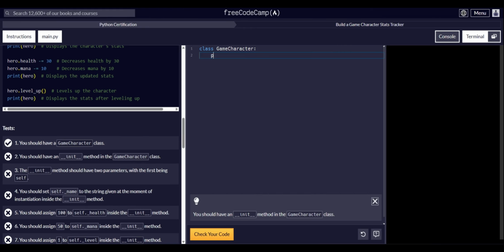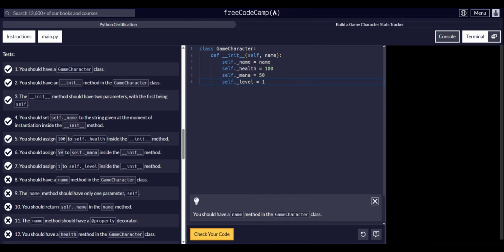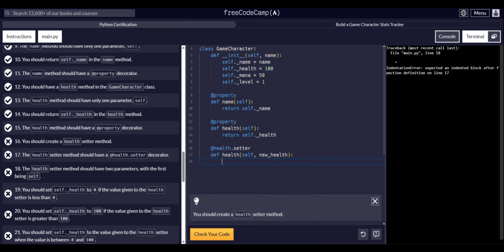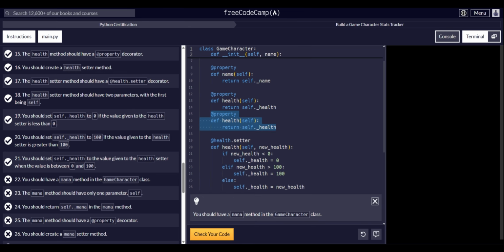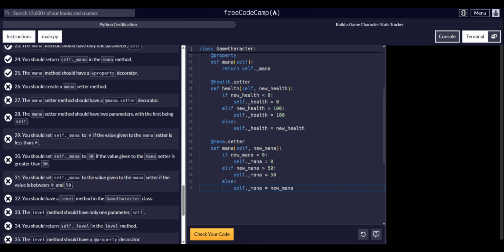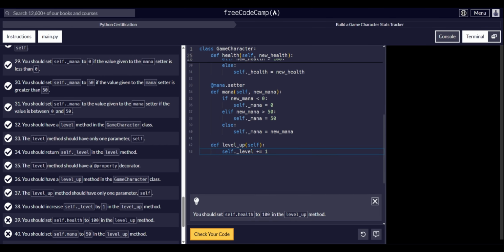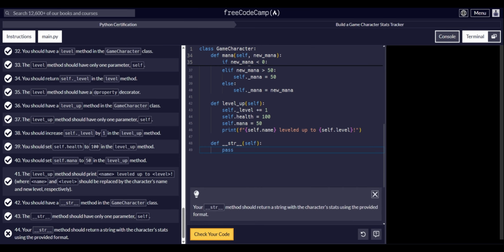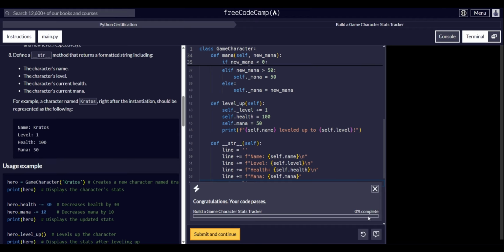Build a Game Character Stats Tracker - FCC Python Course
I'm also available for freelance projects, including:
• Business websites
• Landing pages
• React applications
• Front-End development